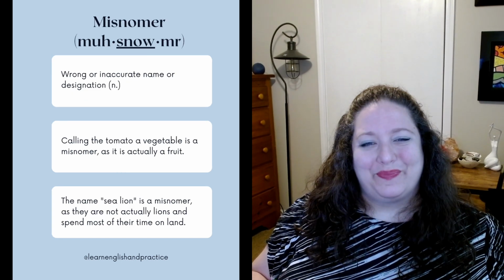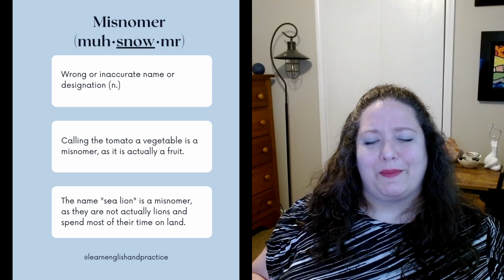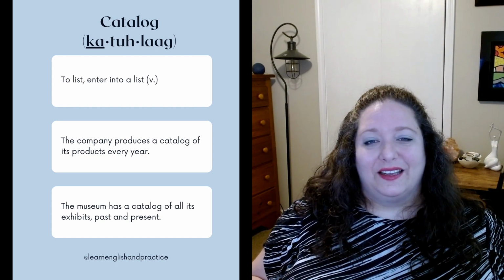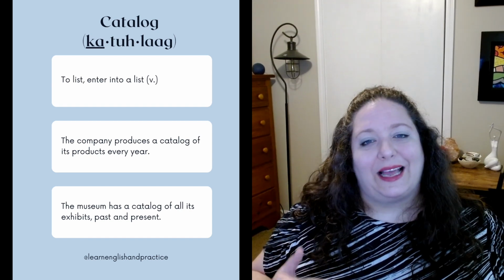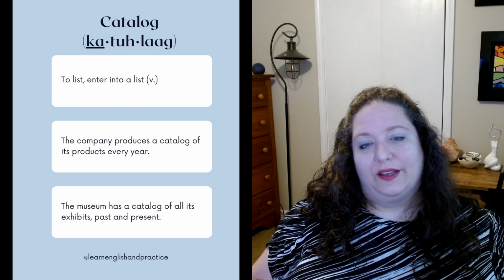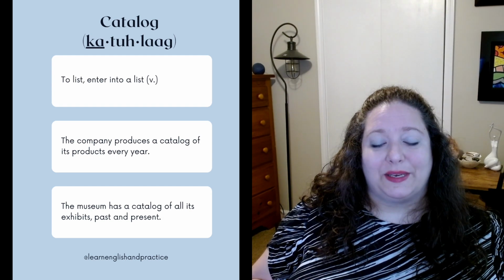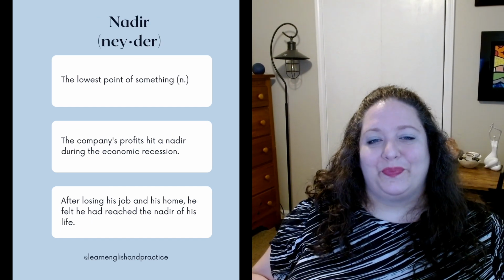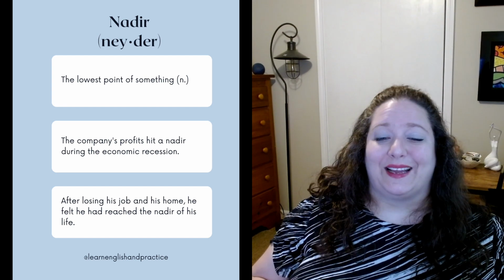10: Advanced Vocabulary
🗣️Words:
Misnomer
Insipid
Discursive
Juncture
Catalog
Emend
Consecrate
Enervate
Nadir
Epitome

🙌 About Learn English and Practice:
Welcome to Learn English and Practice with Marie. This channel focuses on conversational lessons for English language learners. These videos can be played in a classroom or at home for guided instruction. They are for English and ESL instructors and for individual English language learners. All videos involve interactive practice where the learner repeats and practices short conversations. There are many topics, and the videos are short.

This channel was inspired by my 10+ years of teaching English and 15+ years of creating college-level courses. I believe in speaking immediately and being okay with making mistakes.